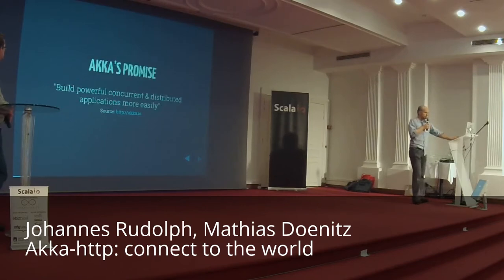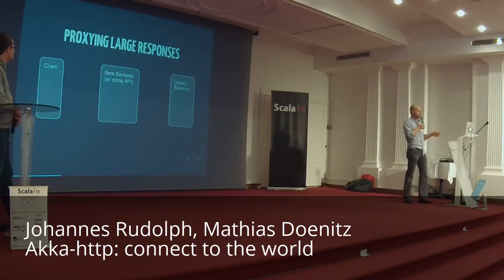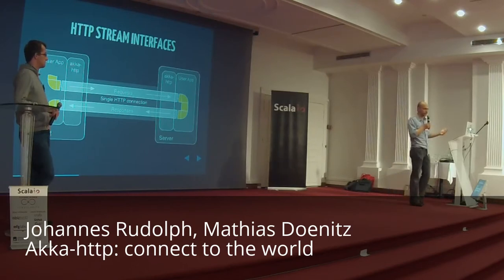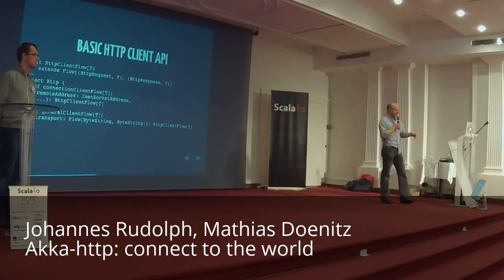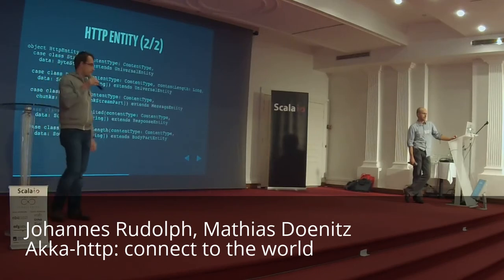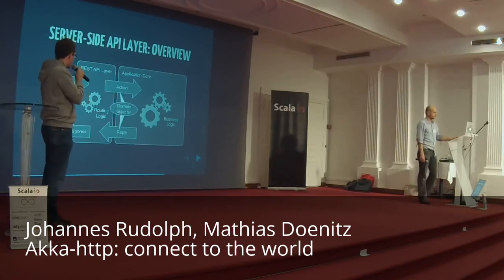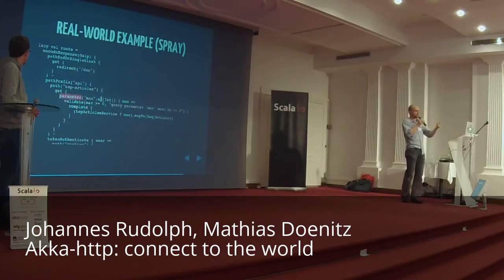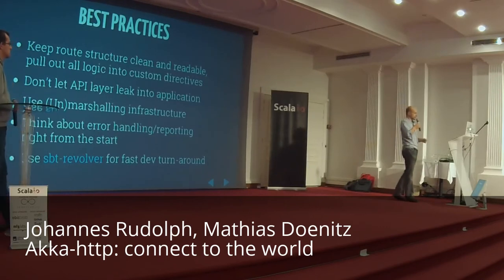ScalaIO - Johannes Rudolph, Mathias Doenitz - Akka-http: connect to the world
The new akka-http module, the successor of spray.io, provides a fast and fully-featured client- and server-side HTTP stack. It allows you to easily build high-performance REST/HTTP-based integration layers for connecting your Scala applications to the world.